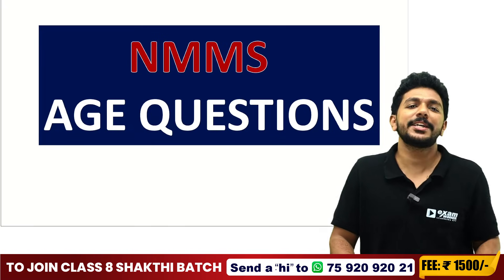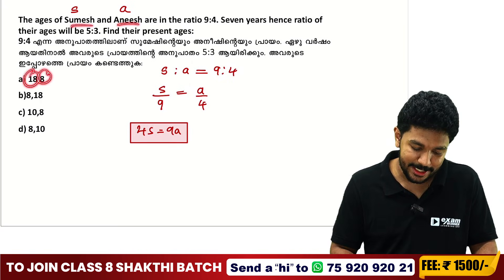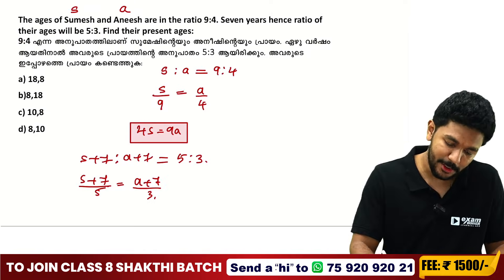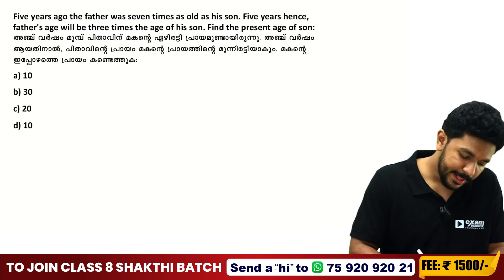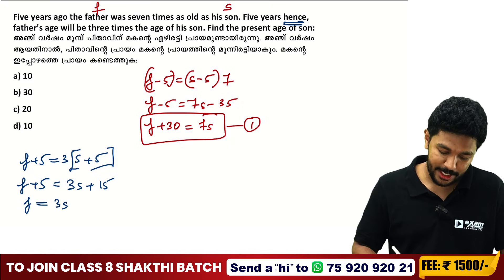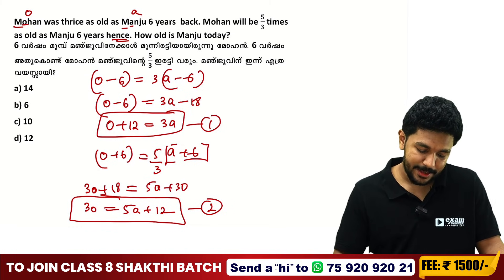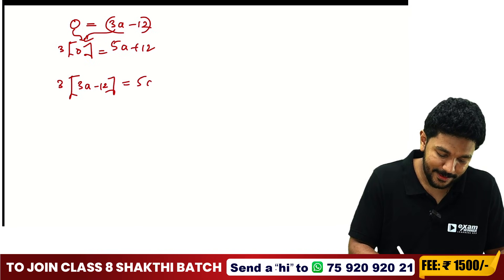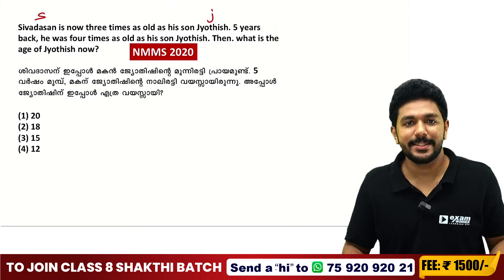NMMS Exam 2024 | Important Questions | Mental Ability Age Questions | Exam Winner